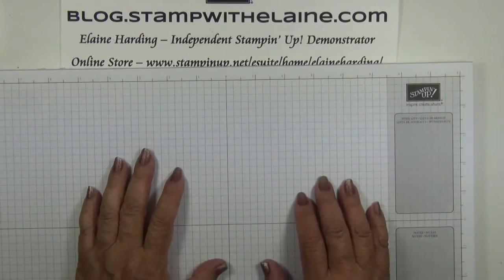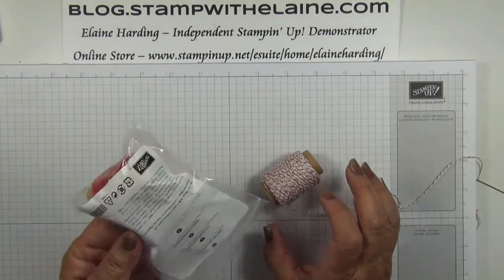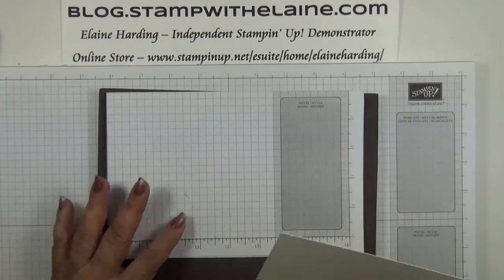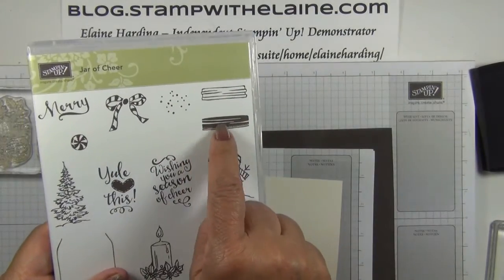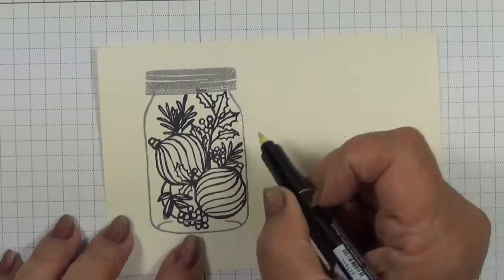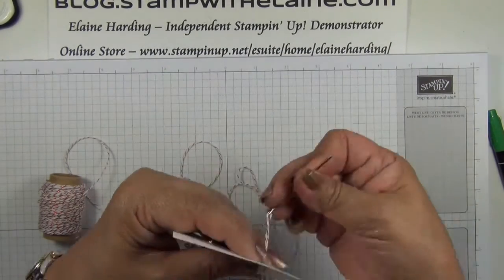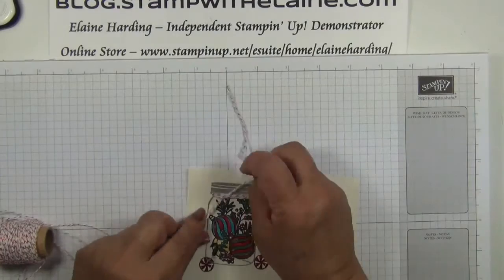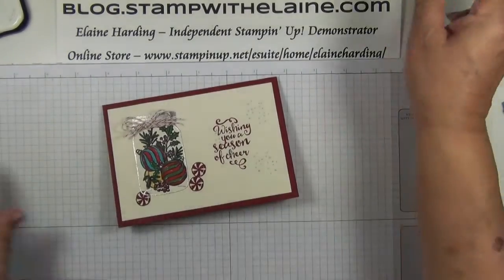223 Autumn Winter Catalogue 2016 17 Sneak Peek Jar of Cheer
223 Autumn Winter Catalogue 2016-17 Sneak Peek - Jar of Cheer